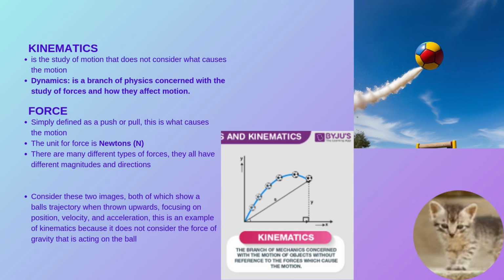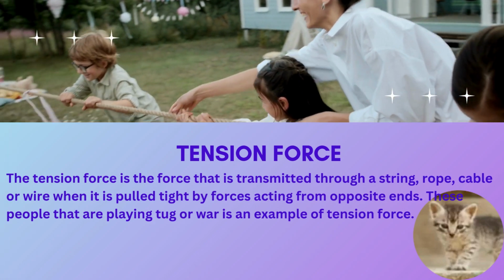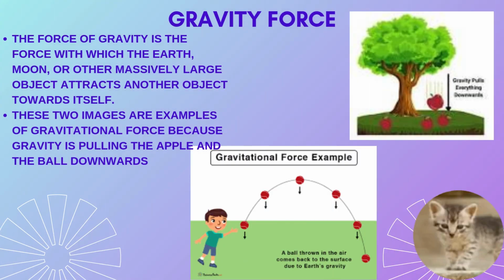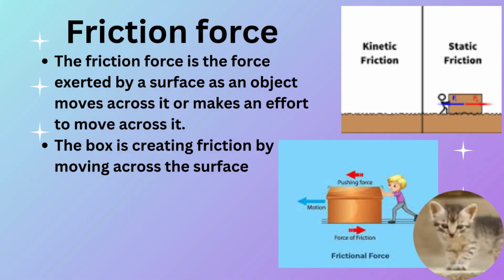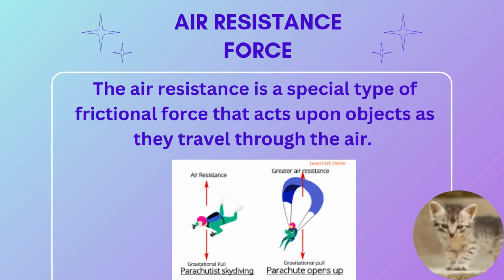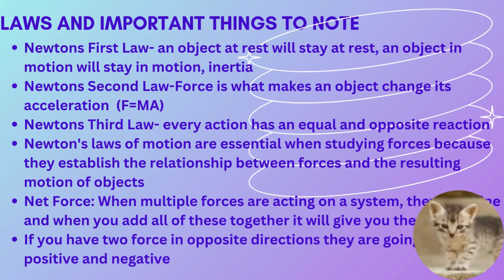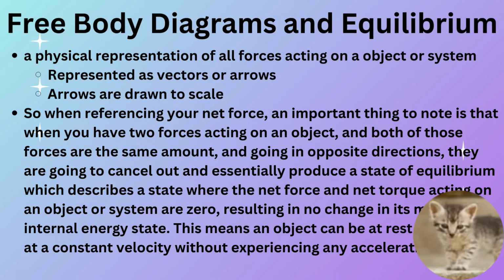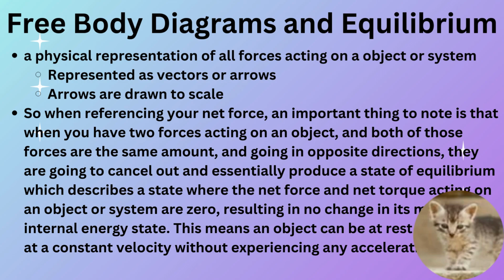Push and Pull Forces